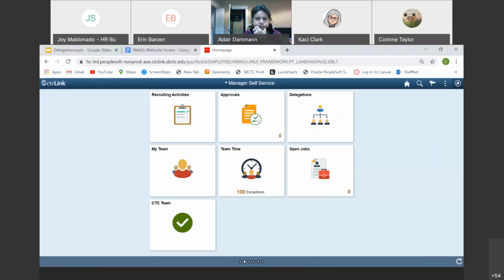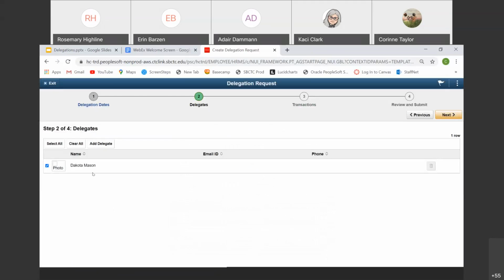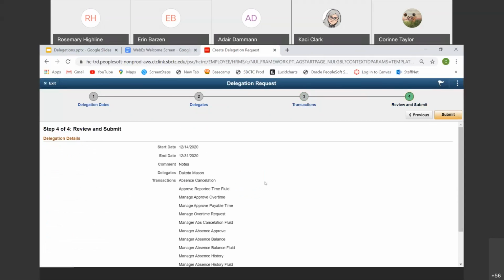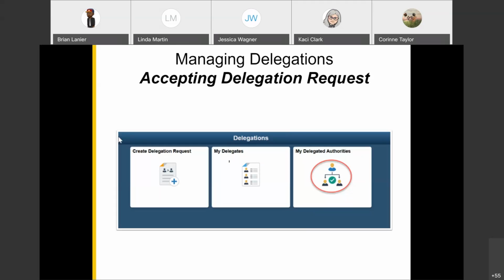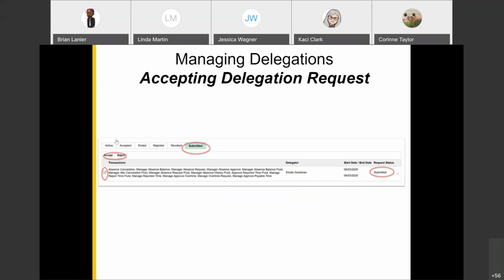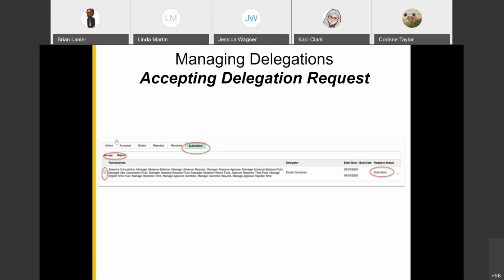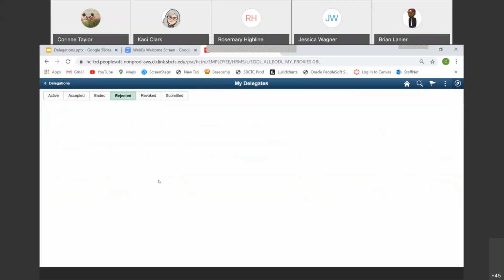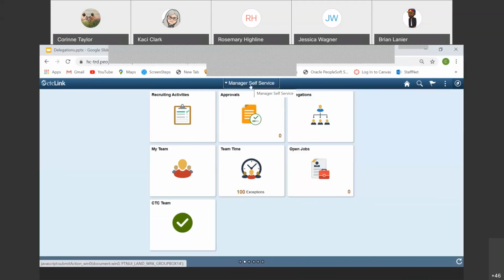HCM MSS Delegations